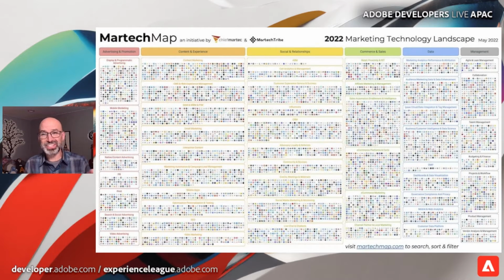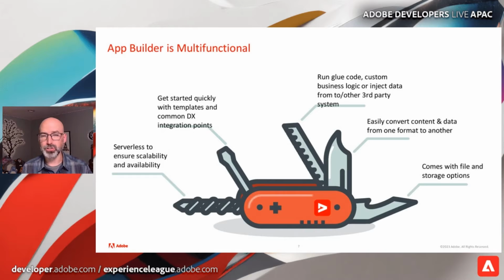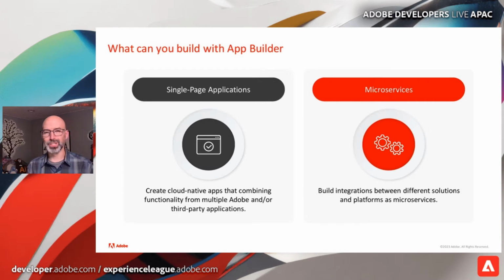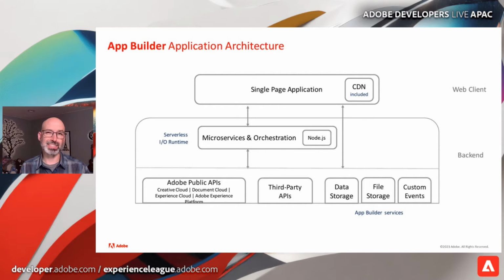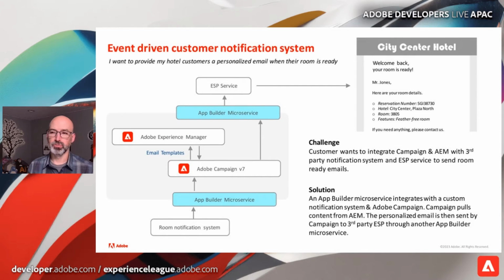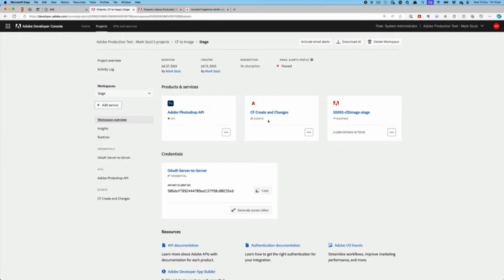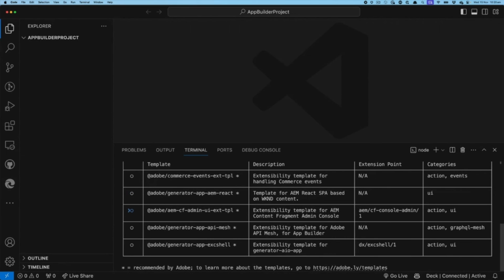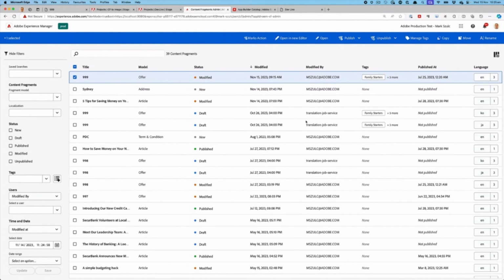Automating Content Workflows with App Builder | Adobe Developers Live APAC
App Builder provides a unified third-party extensibility framework for integrating and creating custom experiences that extend Adobe Experience Manager. With this complete extensibility framework, built on Adobe’s infrastructure, developers can build custom microservices, extend, and integrate Adobe Experience Manager across Adobe solutions and the rest of the IT stack.